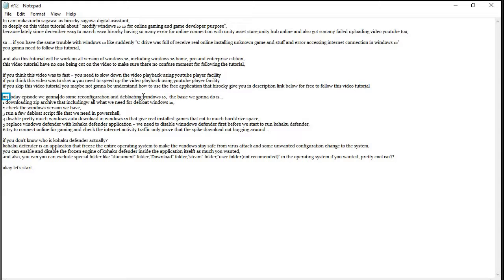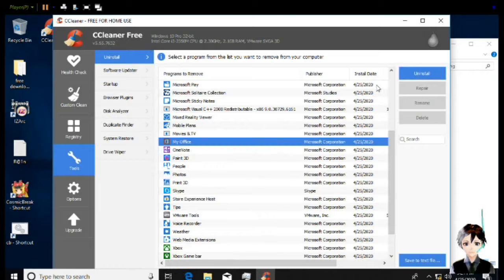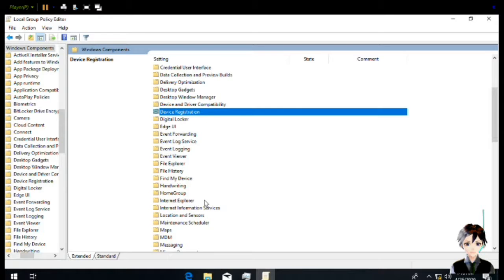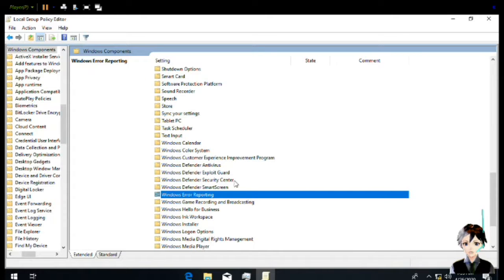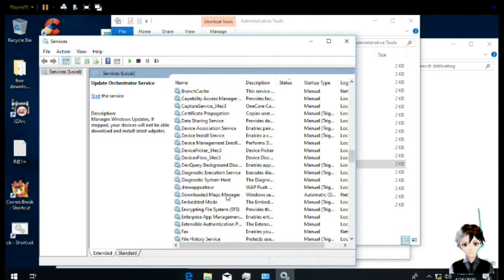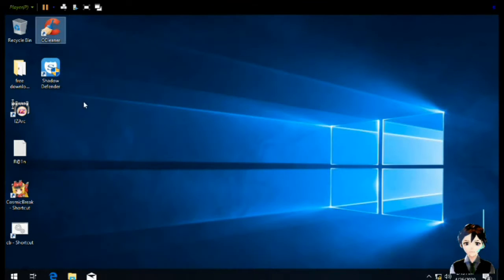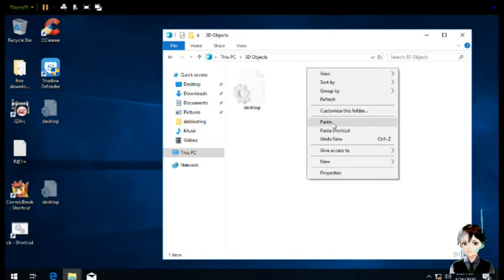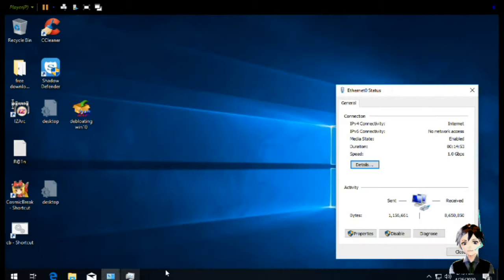debloat windows 10 + reconfiguration for online gamer and game developer(free software include)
the software that we gonna use in this tutorial was

if you have  trouble on reading text on this video 480p size, you can check on my 720p video size in here...